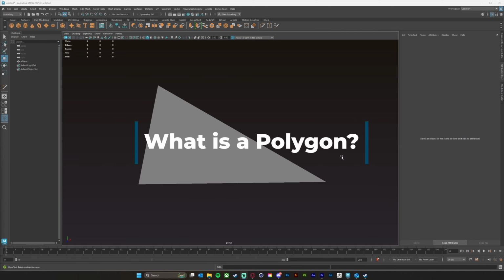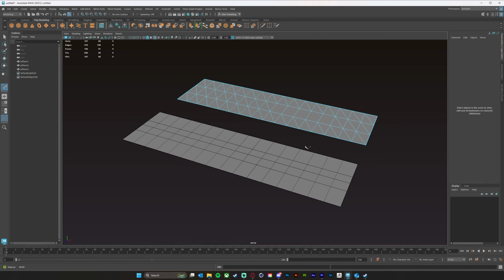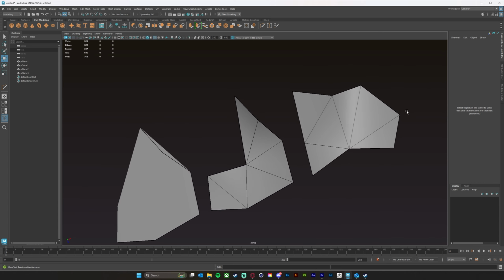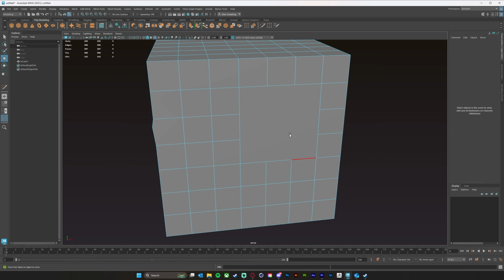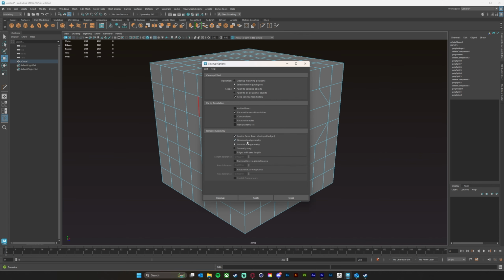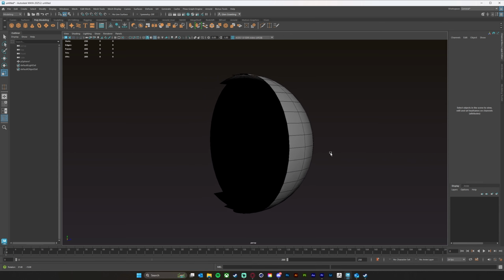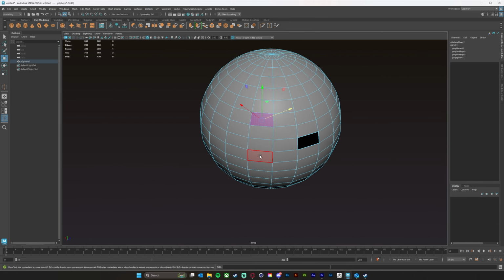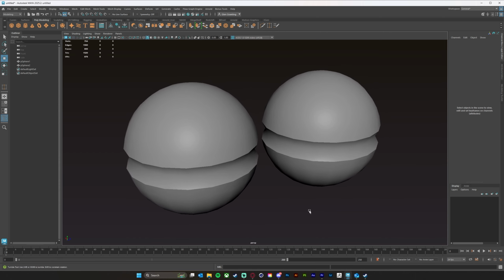Everything you need to know about polygons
This is a introduction to polygons